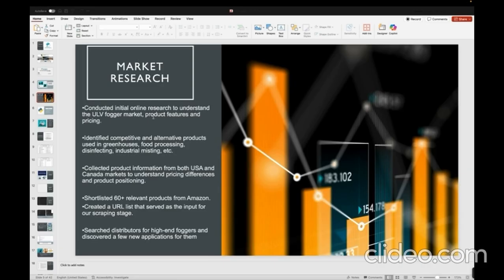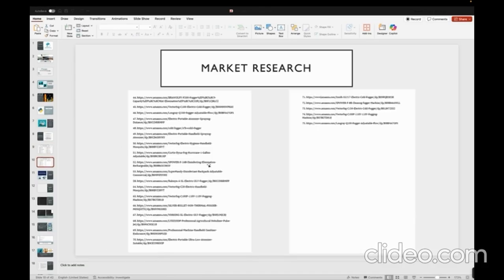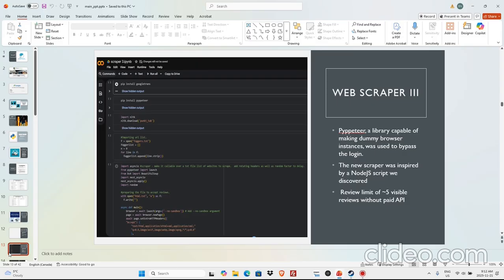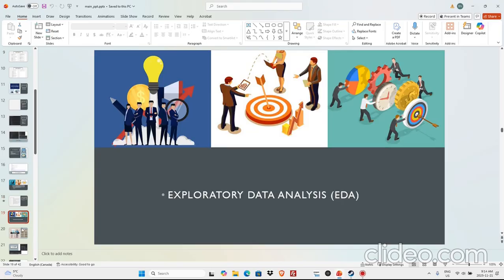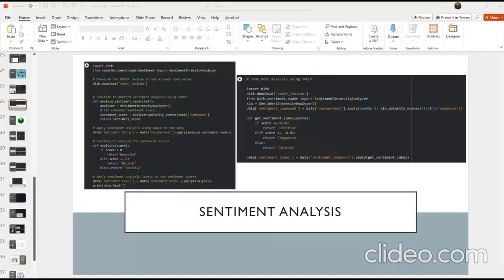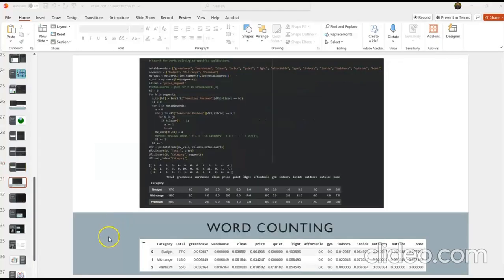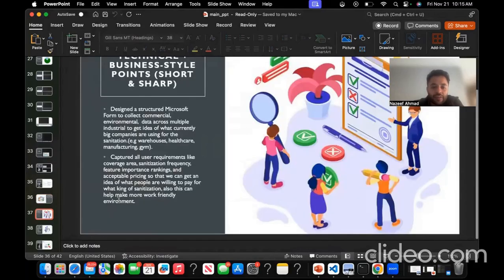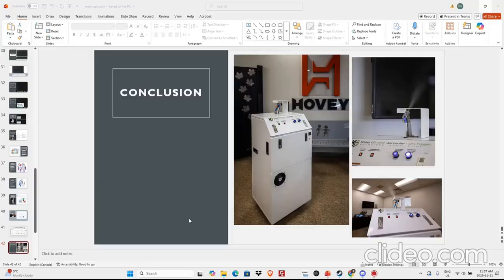Development Status Report - Team 6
Product: Foggers
Client: KleenShield